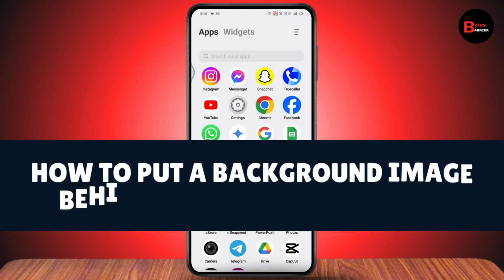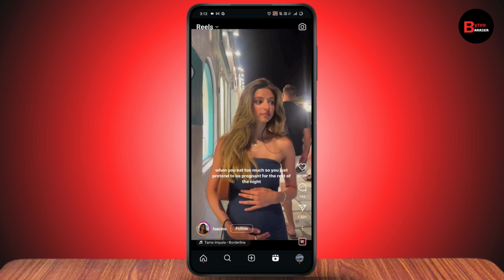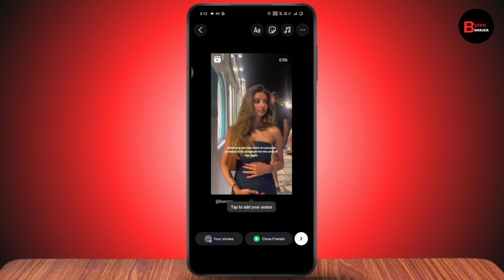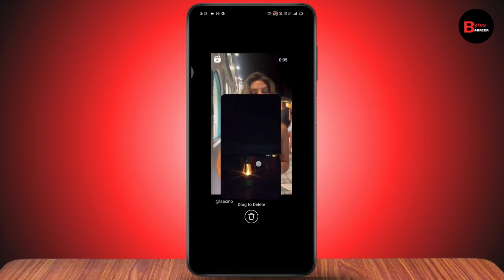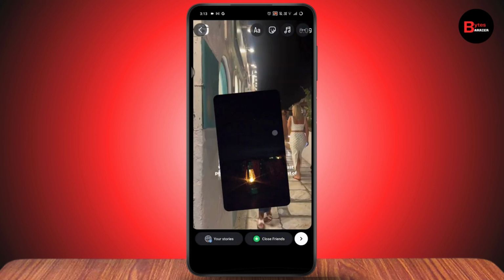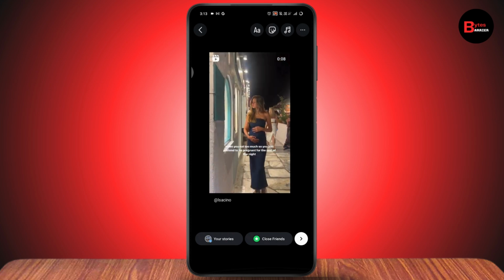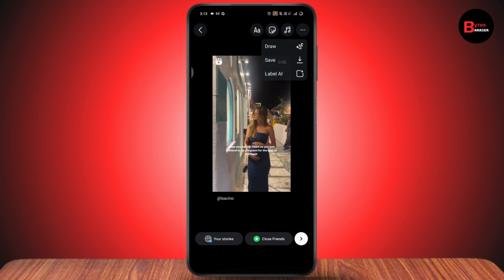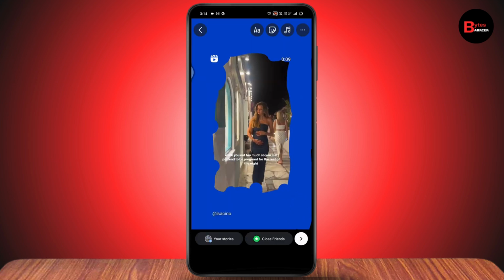🔥😍 INSTAGRAM REELS TRICK | Put A Background Image Behind A Reels In Your Story!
How To Put A Background Image Behind A Reels In Your Story
how to change background color in instagram story
put a background image behind a reels in instagram story
how to put a background image on instagram story reels in android or iphone

Welcome to our tutorial on how to put a background image behind a Reels in your Story! In this video, we’ll guide you through the steps to customize your Instagram Story by adding a background image to your Reels. Perfect for making your Stories more engaging and visually appealing, this tutorial covers everything you need to know.

0:00 - Introduction
0:12 - Accessing Instagram Stories
0:24 - Adding a Background Image
0:36 - Inserting Your Reels and Adjusting Position
0:48 - Finalizing and Sharing Your Story